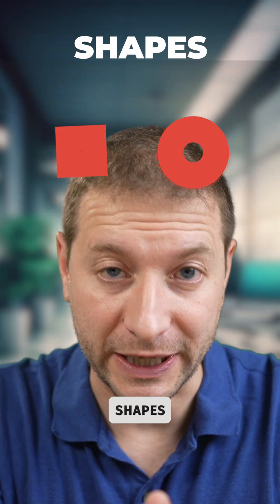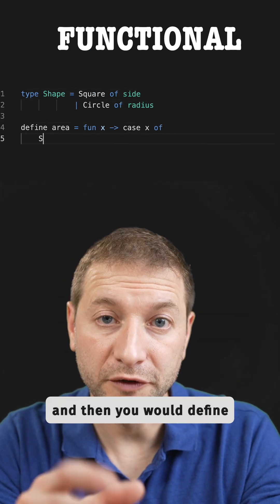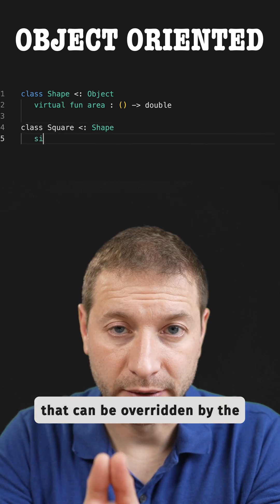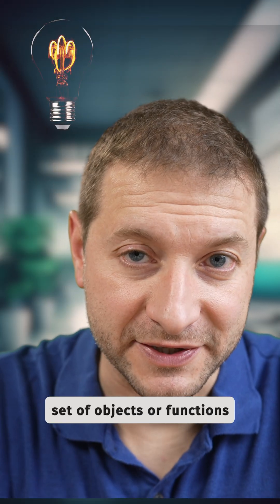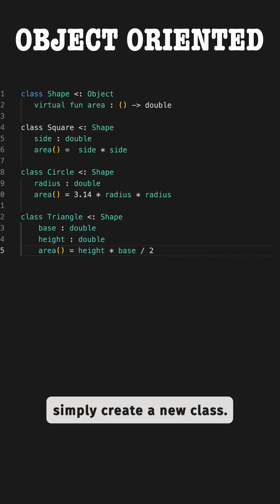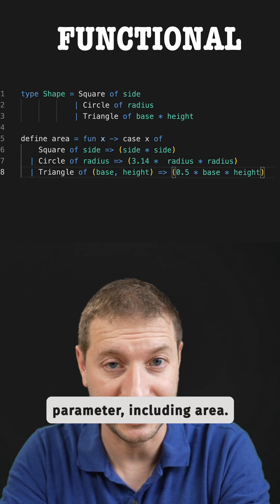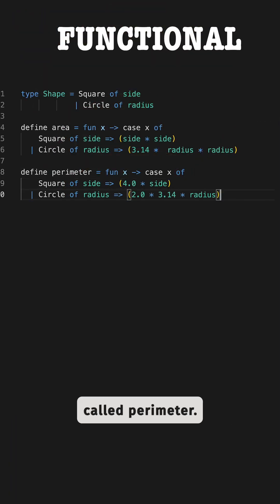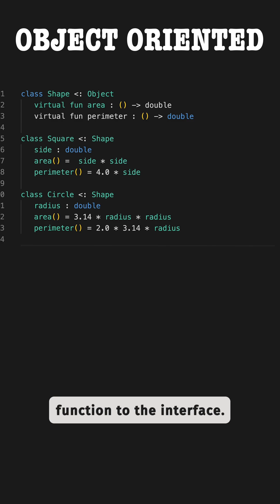The Expression Problem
This is the expression problem. It's functional vs object oriented where sometimes it's easier to use the former and sometimes it's easier to use the latter.